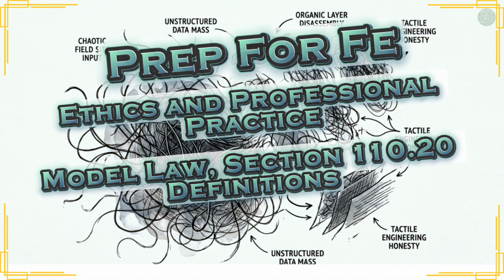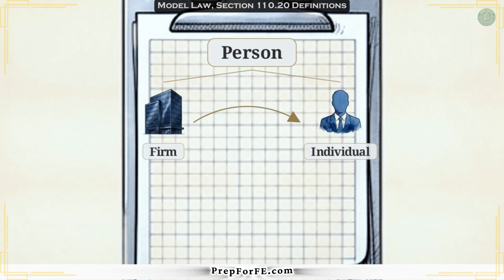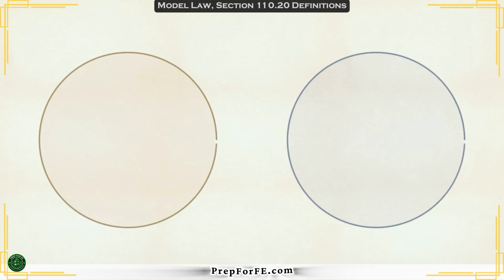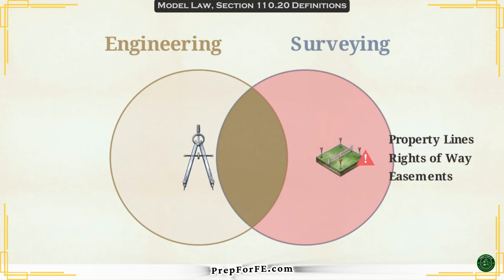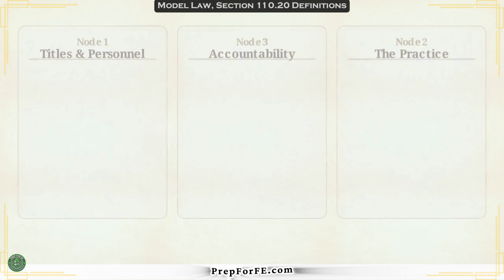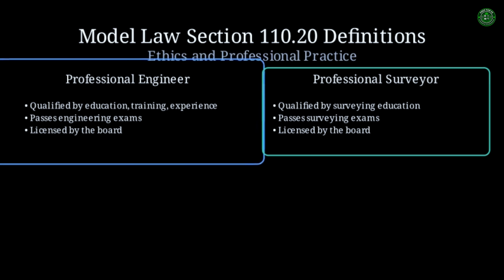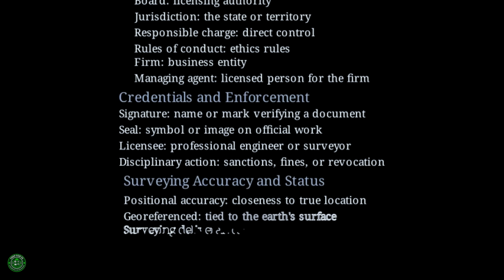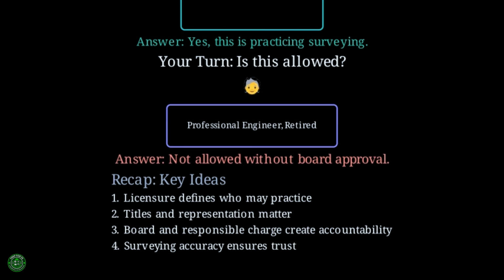2 Model Law, Section 110 20 Definitions